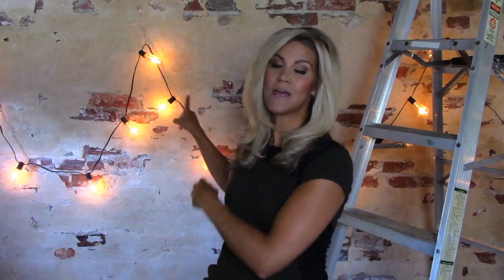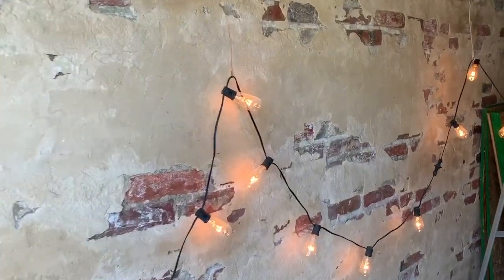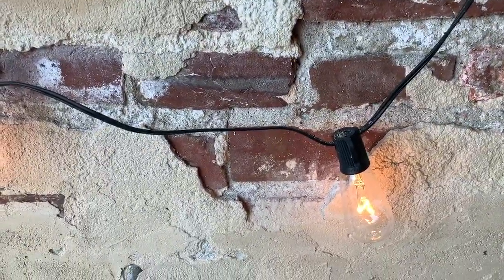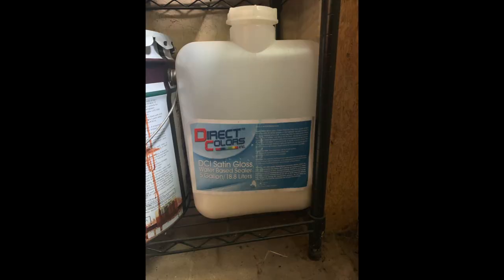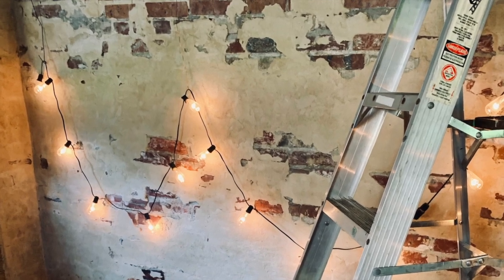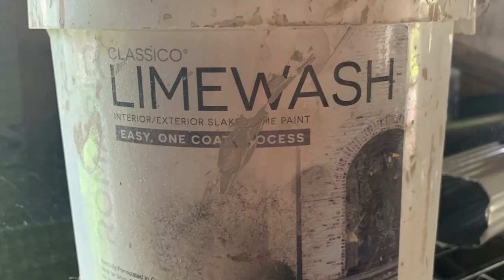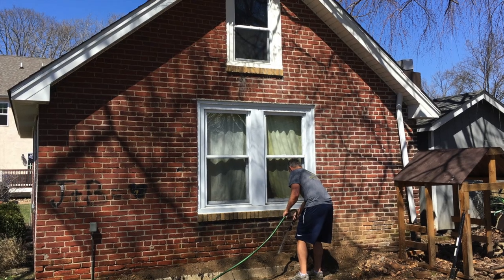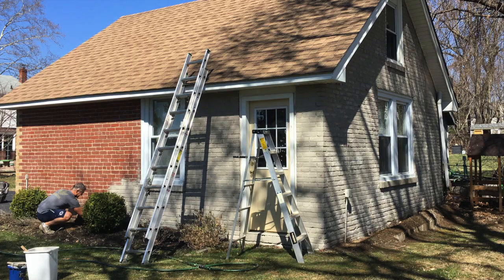Brick Wall Background (Using Concrete Sealer)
BRICK WALL BACKGROUND (USING CONCRETE SEALER): See how I DIY’d the exposed brick wall in my Katie Fehlinger DIY set! I’ll show you the Direct Colors Concrete Sealer I used as brick wall sealer to seal the brick wall and seal cement in place that was supposed to be stucco over brick. You’ll also see my limewash brick before and after and I’ll show you how to limewash brick/whitewash brick and how to use limewash paint using Romabio limewash. Watch to the end for an explanation of German smear (or German schmear) and how you can use it to paint brick wall.

Romabio Limewash in Nube Gray
Paint Roller Set
Masonry Brush